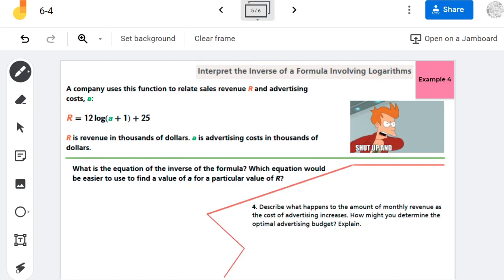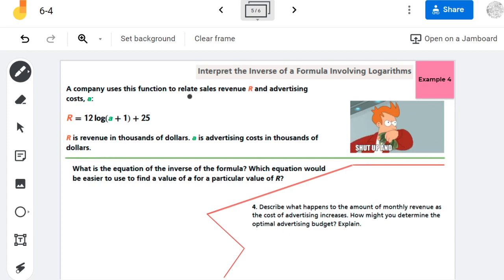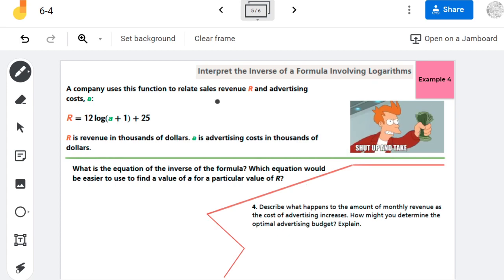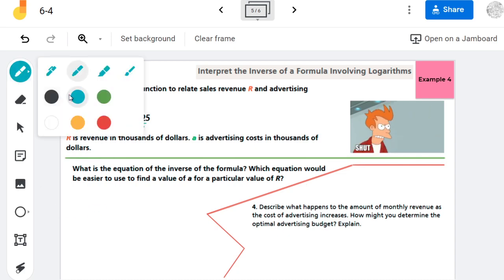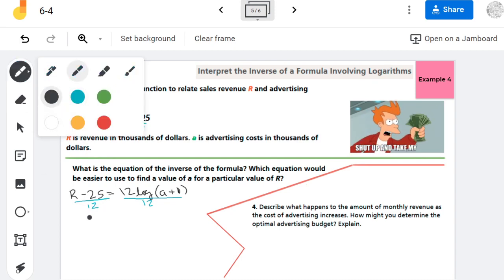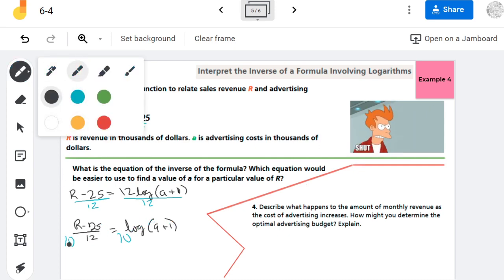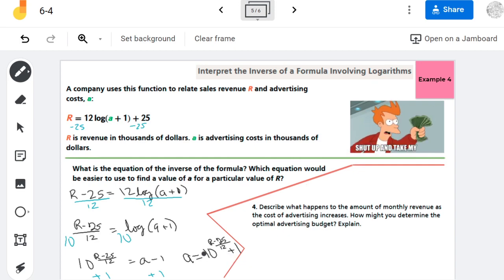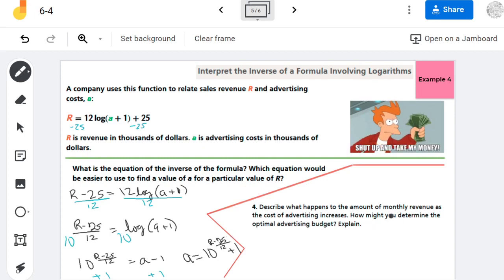Interpret the Inverse of a Formula Involving Logarithms